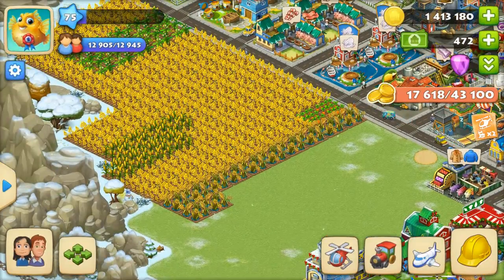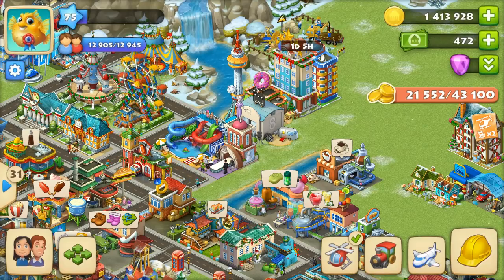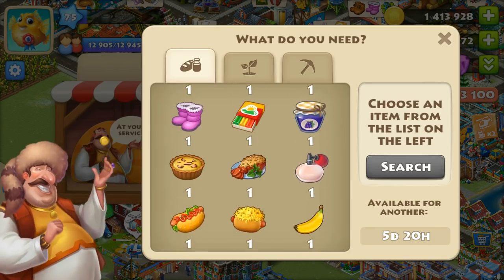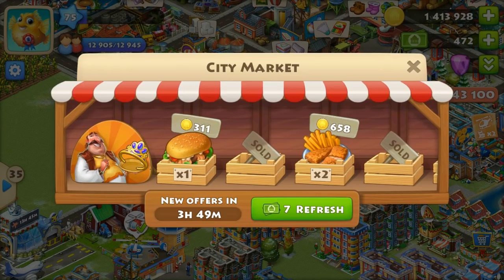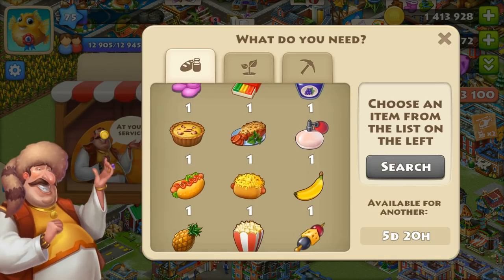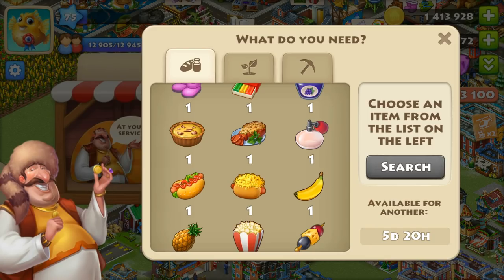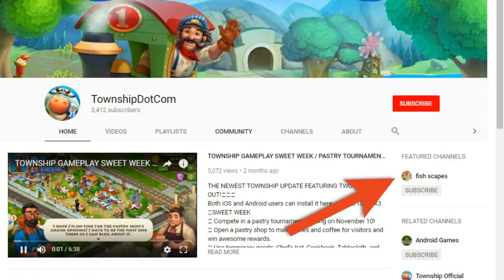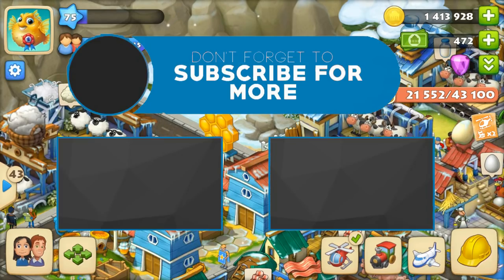TOWNSHIP T-CASH TRICK FROM MERCHANT !!!!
GETTING CASH IN TOWNSHIP GAME IS DIFFICULT BUT IN THIS TRICK I AM GOING TO TELL YOU  HOW TO EARN CASH IN TOWNSHIP FROM  THE MERCHANT .